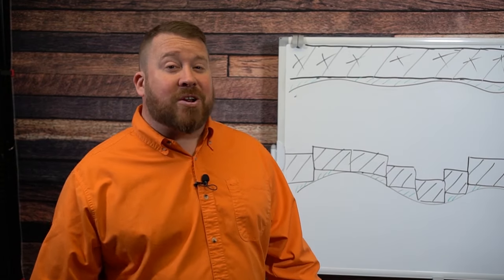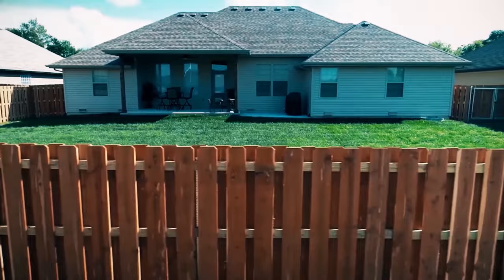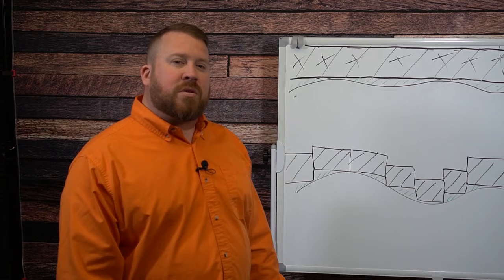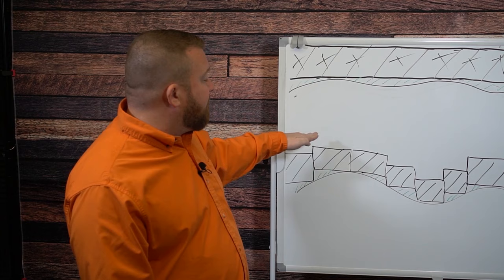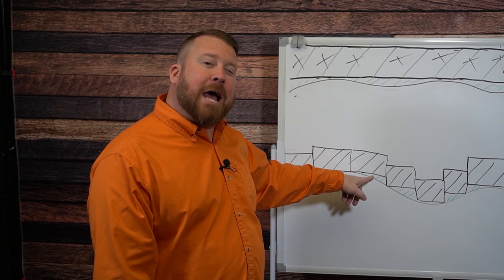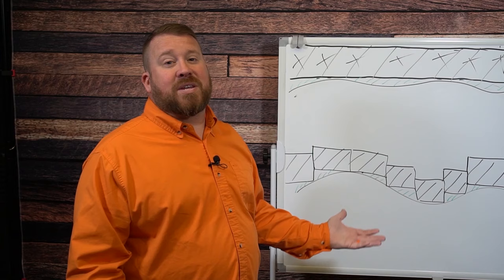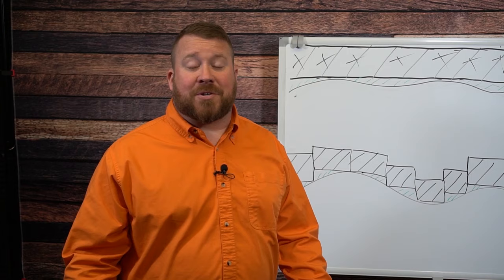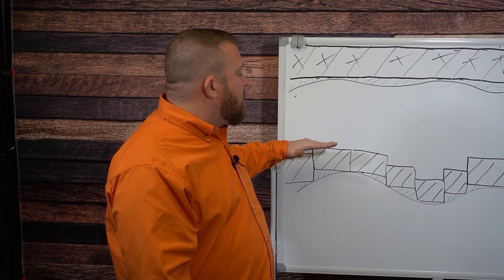How To Build a Fence on Uneven Ground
Whether building a fence made of chain link or wood, everyone loves the look of a level fence top. It looks crisp, clean and safe! But sometimes building a fence on a slope is impossibly hard when trying to get a level fence top, especially here in the Ozarks. In this article we are going to talk about the three options we have when installing a fence - Level Topped, Stepped and Terrain Cut fencing.